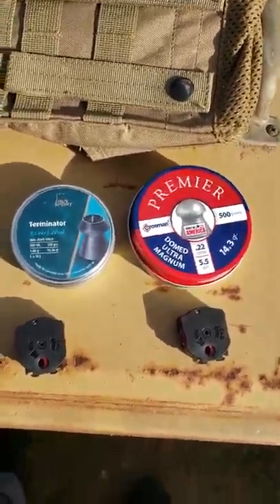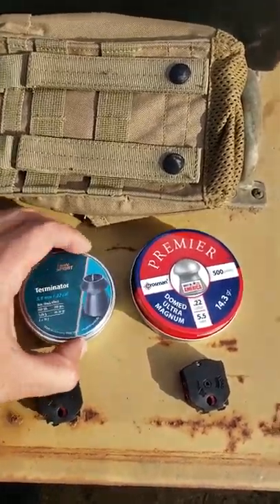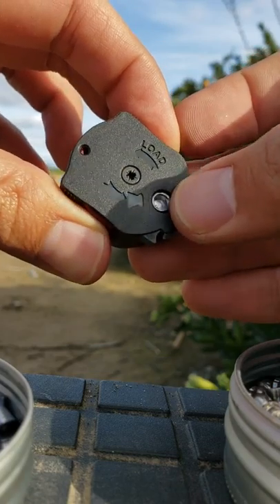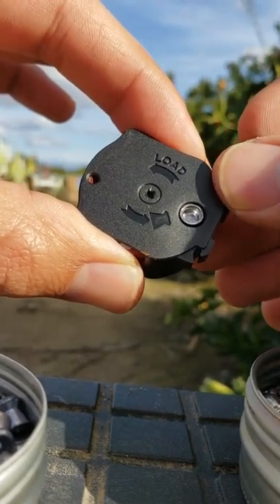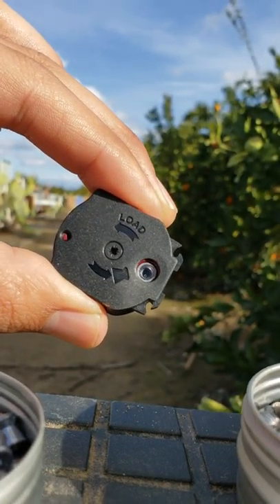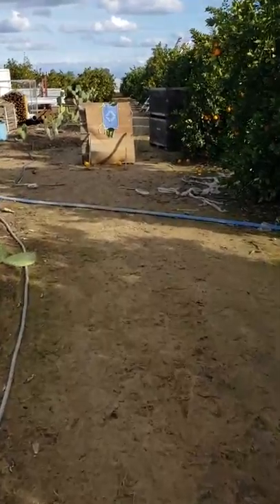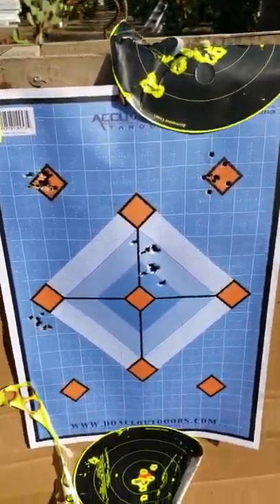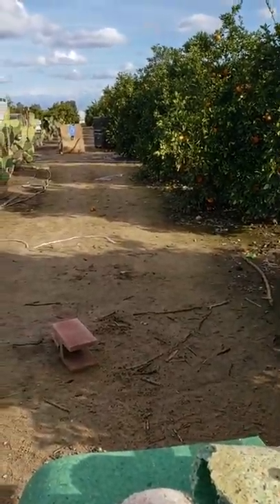GAMO 10X Magazine PROBLEMS and FIXES!! Plus Gamo Swarm Magnum quick view.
I address some common problems with the gamo 10x magazine and how pellets SHOULD be seated.